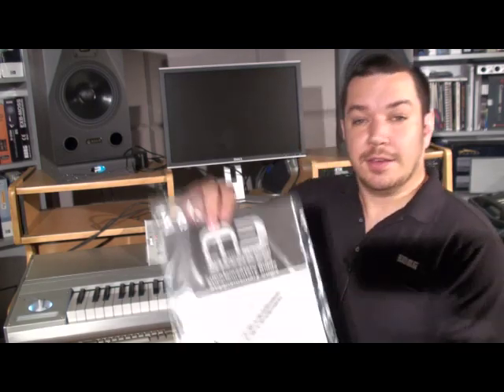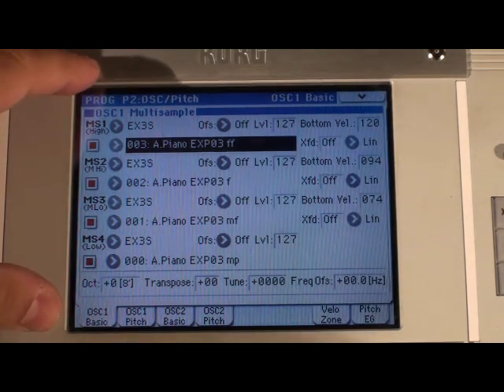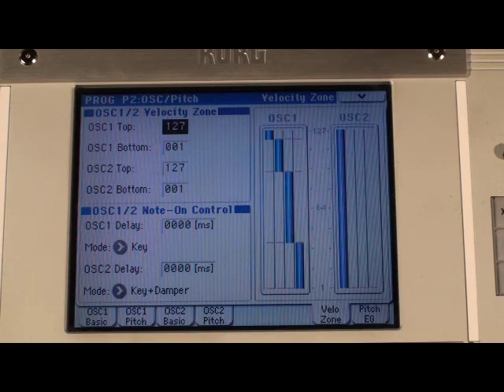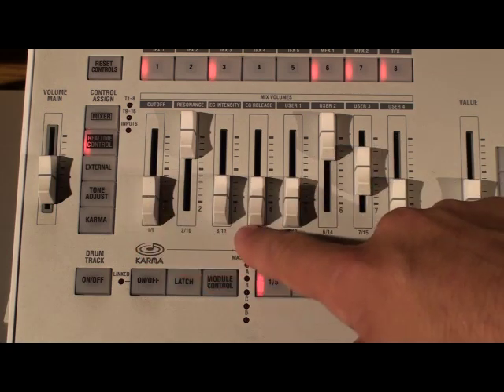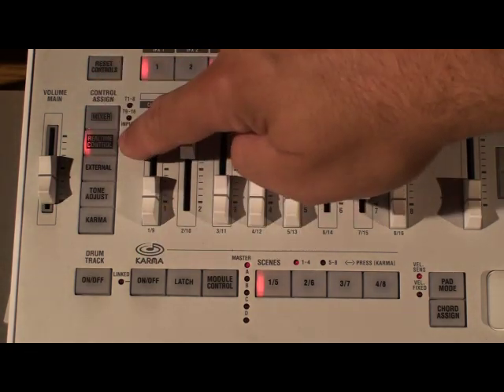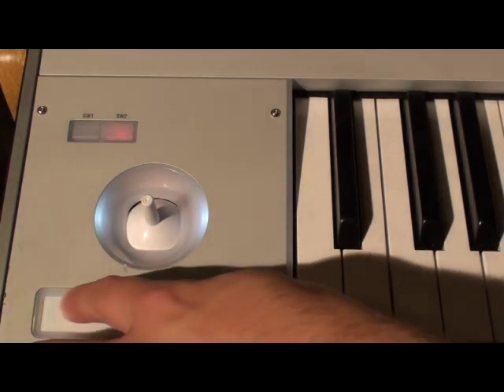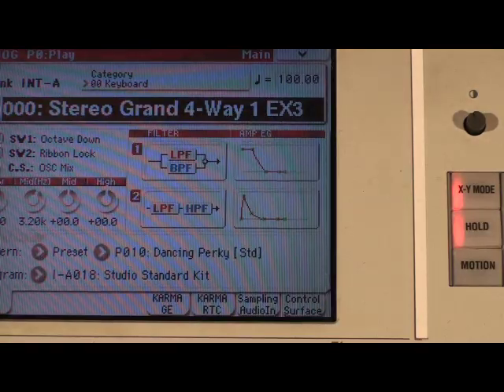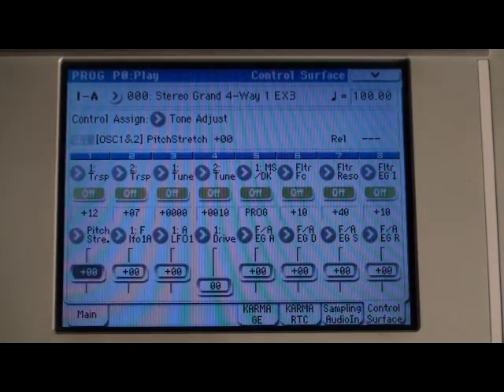Korg M3 - XPanded Acoustic Piano- In The Studio With Korg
This video will show you how to get the most out of the acoustic piano sounds in the Korg M3 Xpanded Music Workstation.  Playing examples are near the end of the video.  for more info!